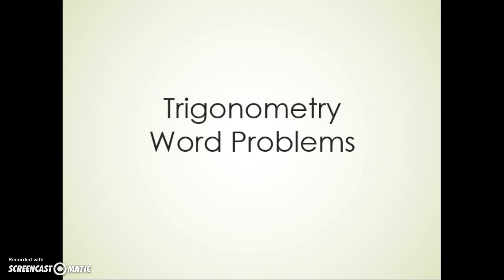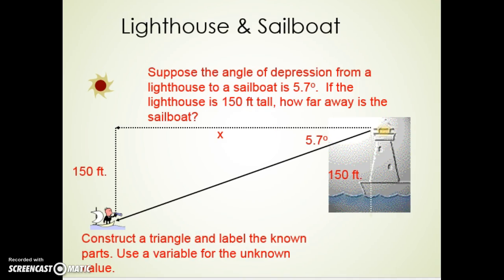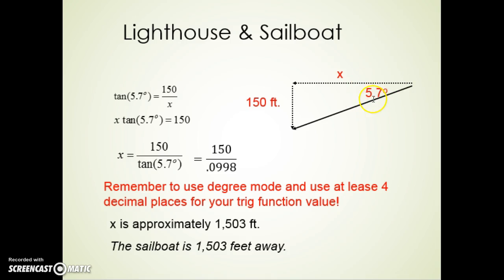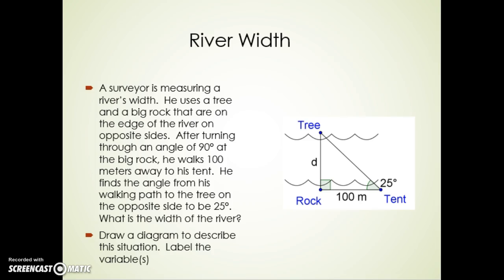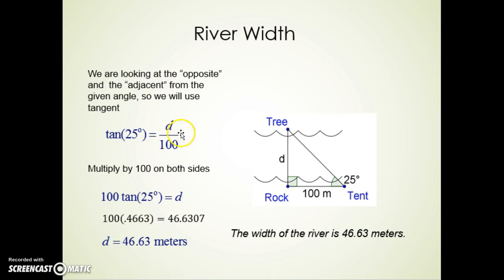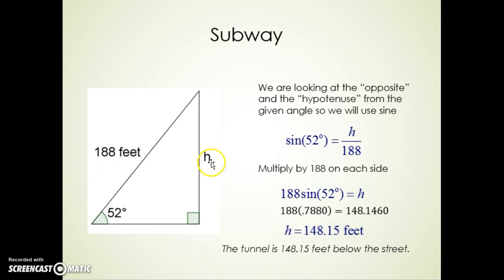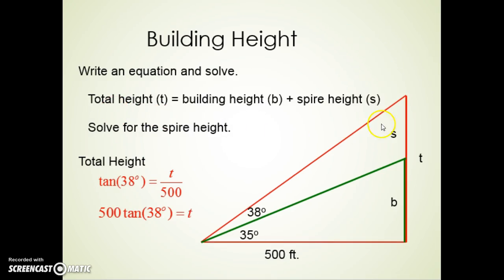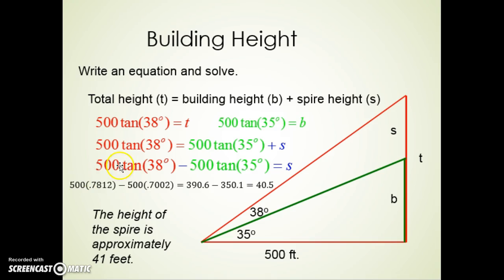Trig Word Problems